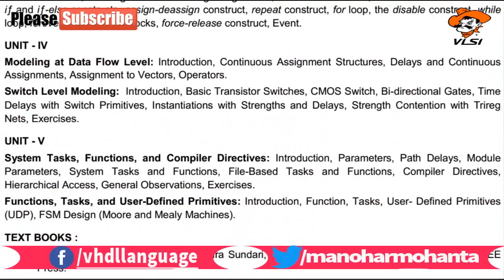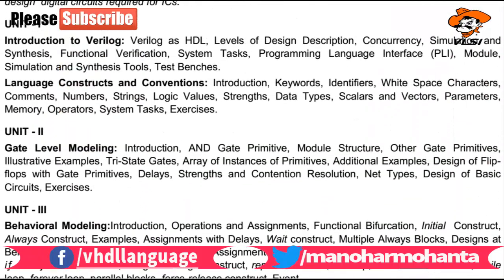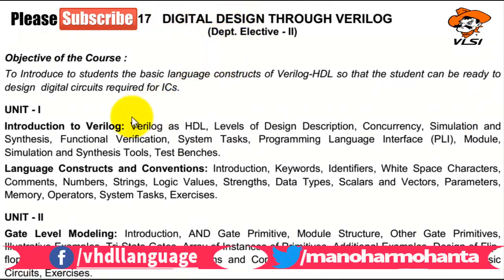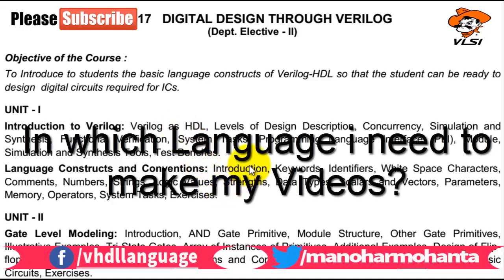Help to Sort Language for Introduction to Digital Design Through Verilog HDL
Theory concepts in vlsi
Last Movement Exam Preparation

If you like my theory class then i will be uploading this kind of theory once in a Week.